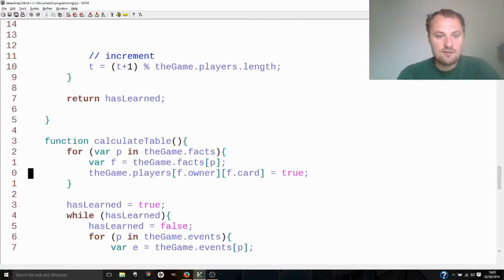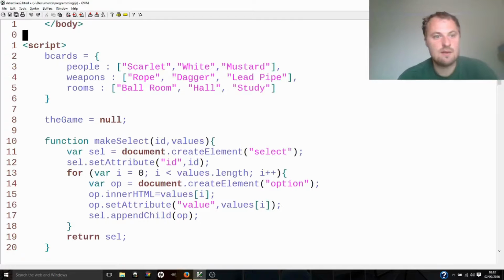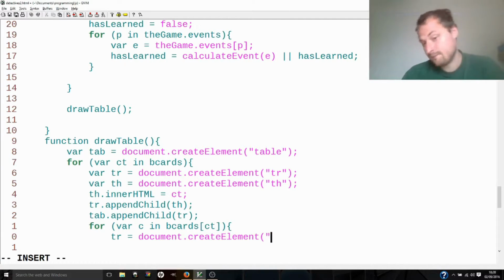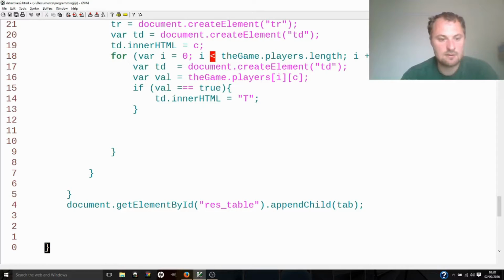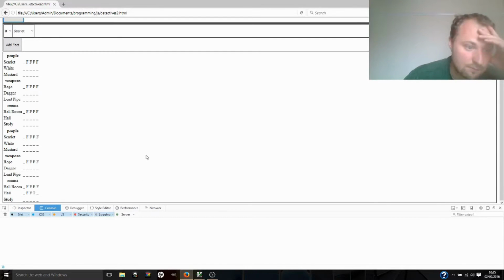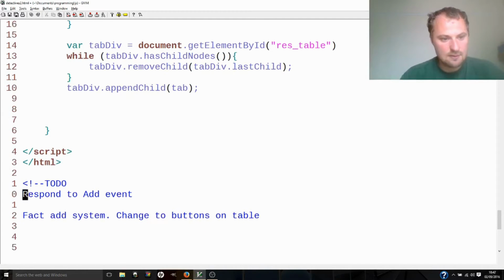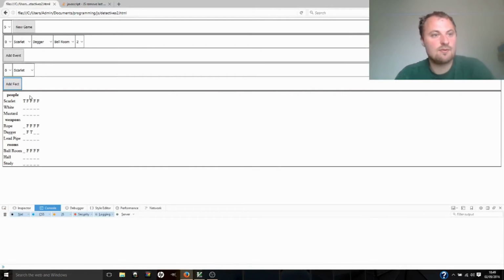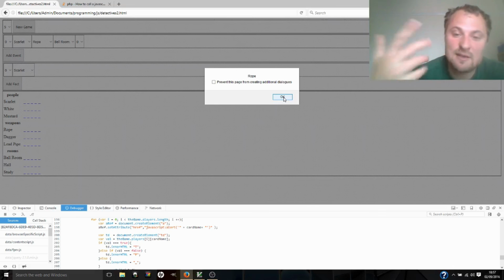Detective Notes 3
The third installment in the Detective notes series.
Sadly I didn't finish the project this week, as I had ideas how to make it much better while I was progrmming it.  We will get there.